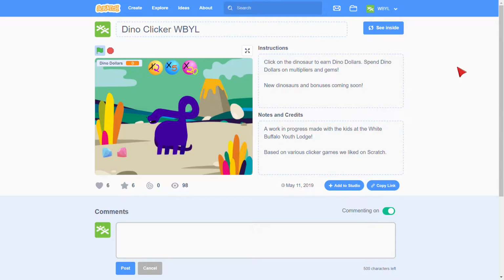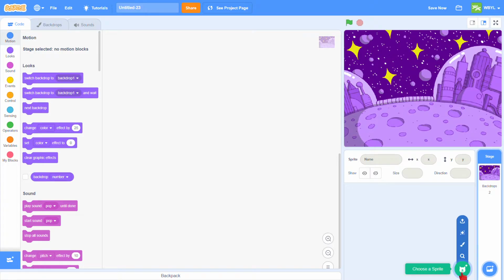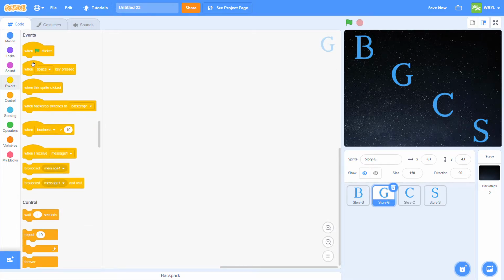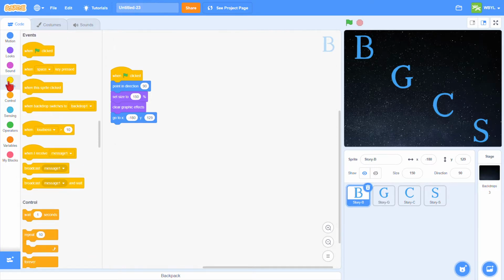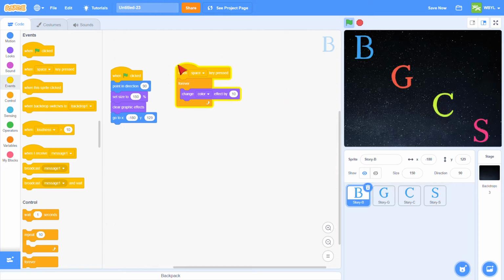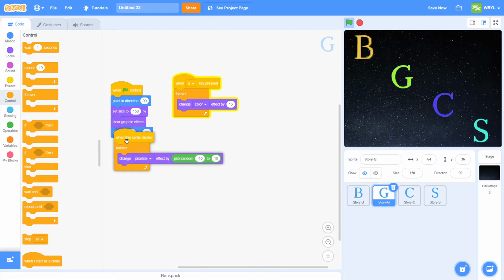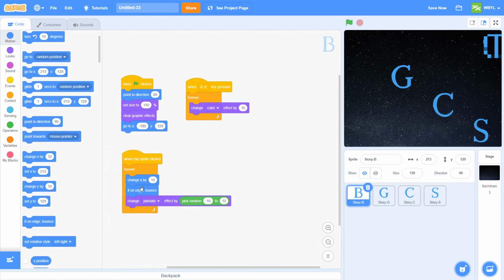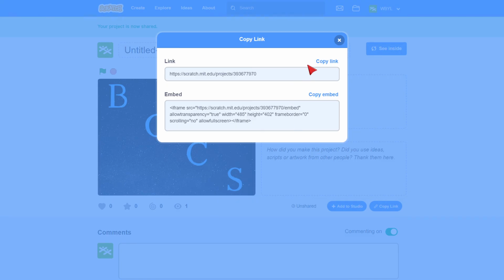Graphical Effects - Scratch Lesson #2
Learn to use the Graphic Effects Blocks in Scratch!

- Join my class (ask for parental permission first and don't use your full name):